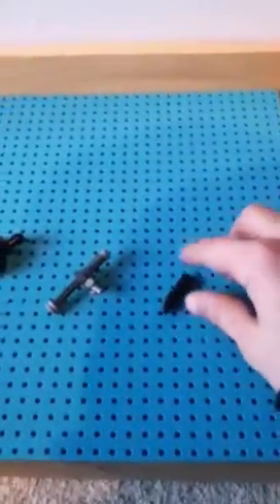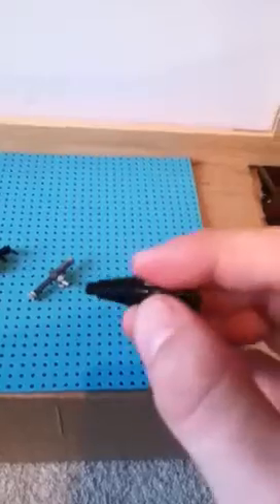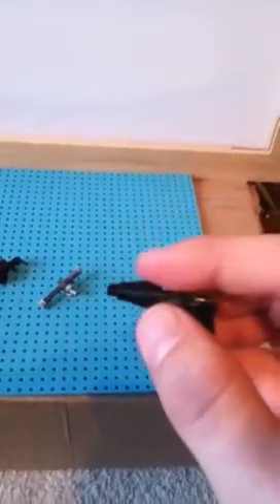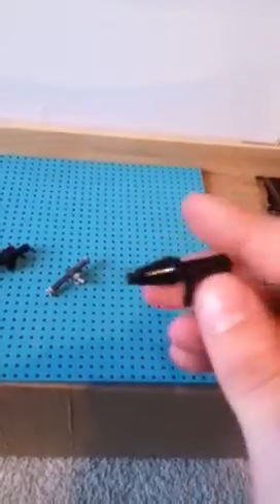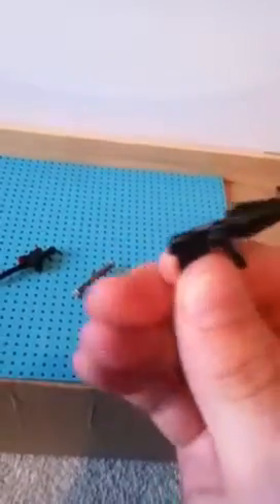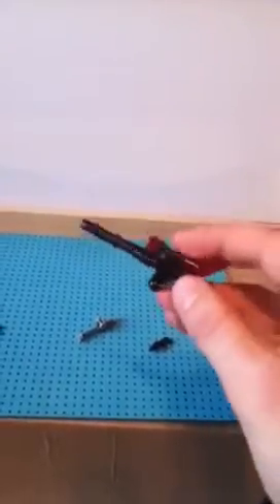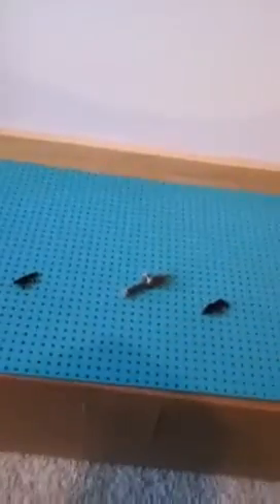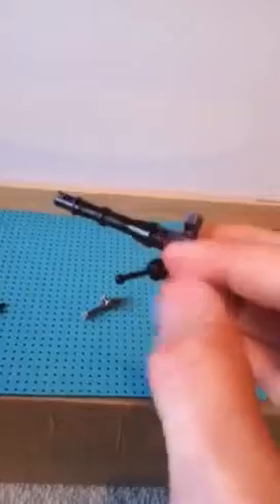New Lego guns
Just some Lego mw2 and black ops weapons my friend made.